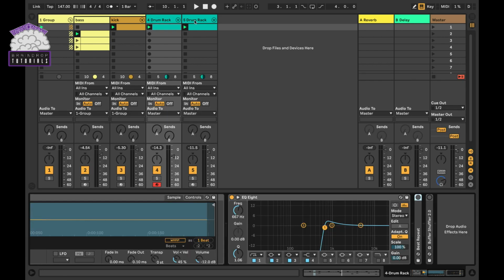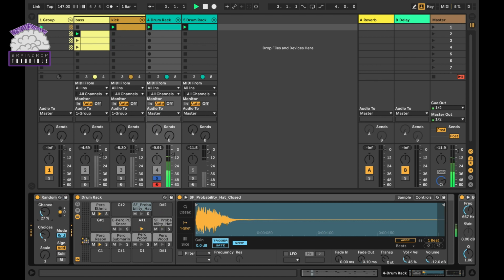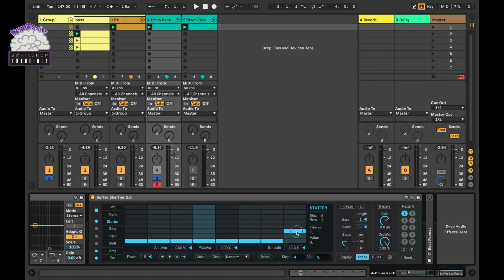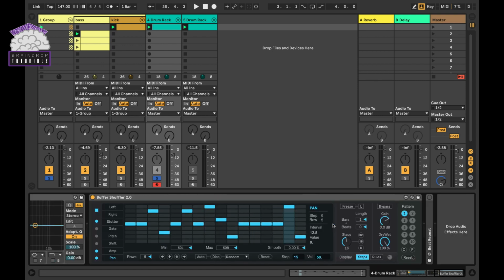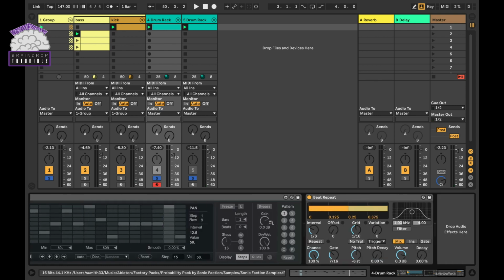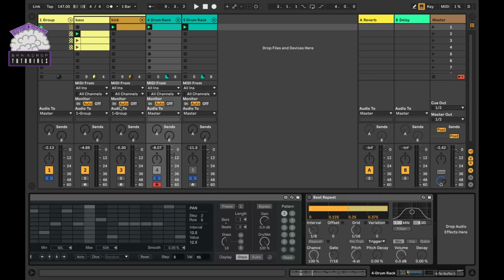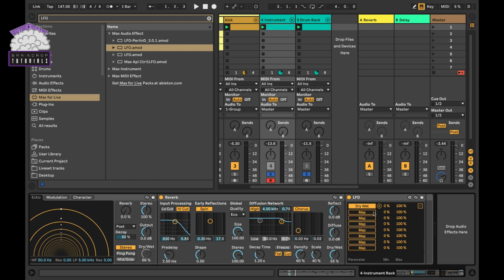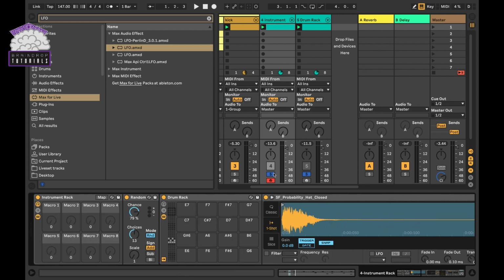HOW TO : ADVANCED PERCUSSION TUTORIAL ABLETON Pt.1 | BRAINDROP PSYTRANCE TUTORIALS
Spice up your percussions with these techniques.
Suited for all kinds of psytrance (darkpsy, forest, progressive, dark progressive) and even glitch music.